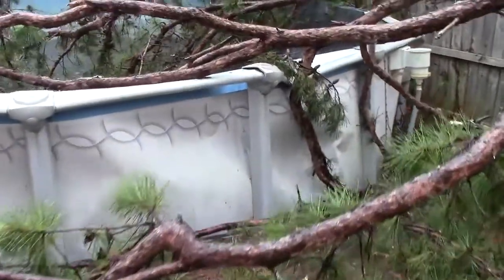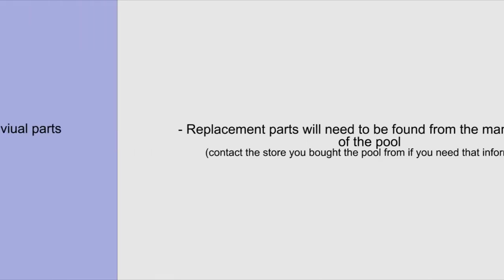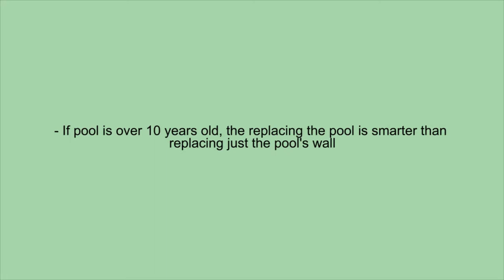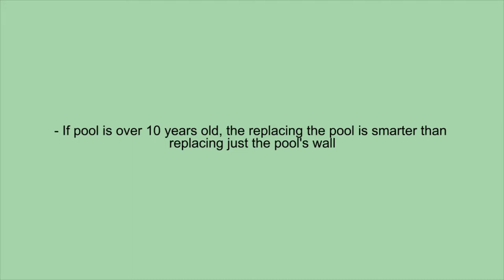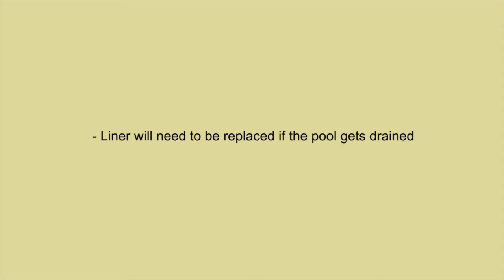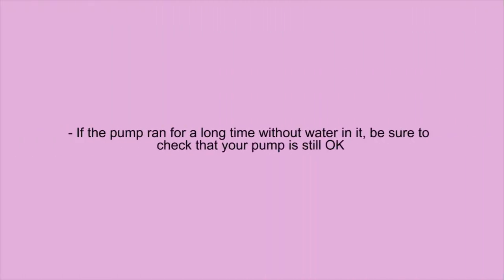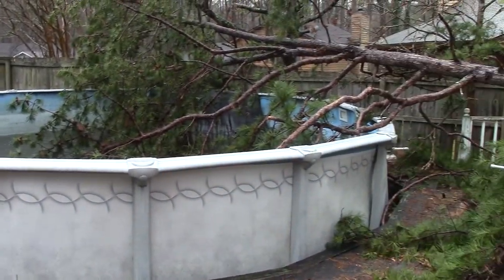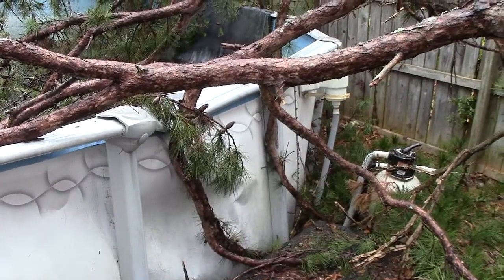When a Tree Falls on Your Above Ground Pool (What to do?)